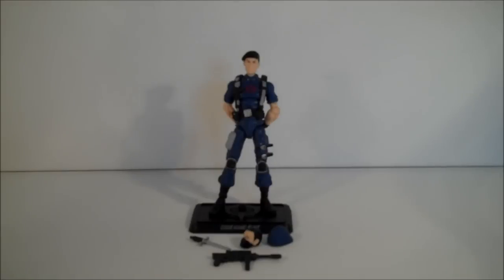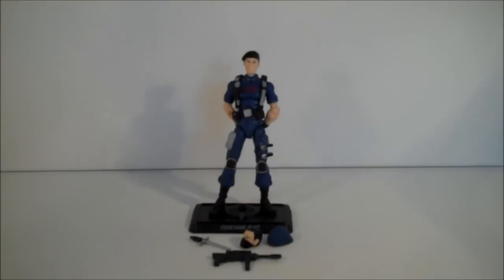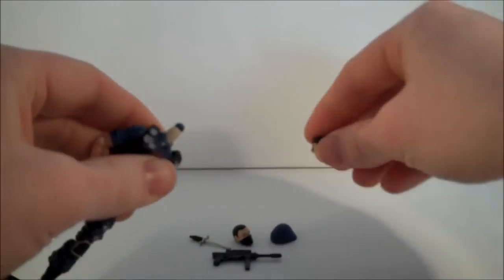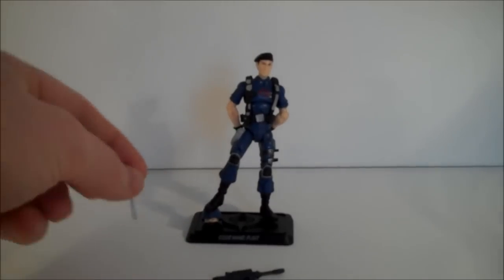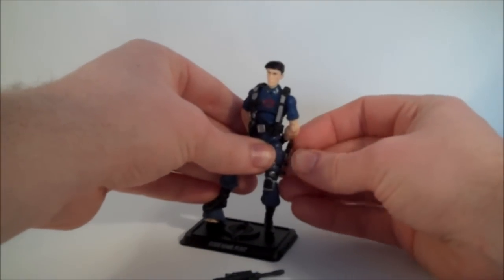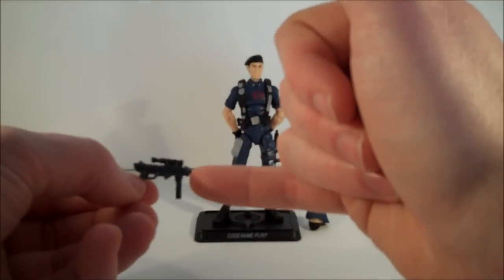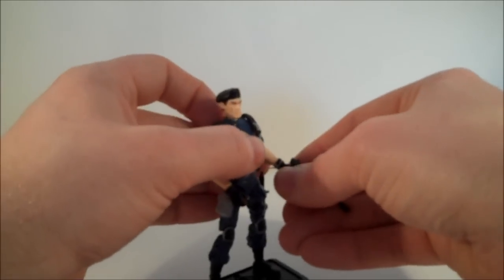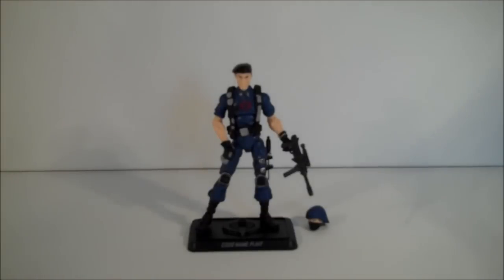Kapow! Toys Presents... G.I Joe Cobra Warrant Officer Disguise Flint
We review this dastardly man of disguise!